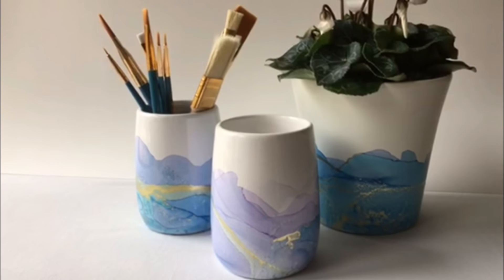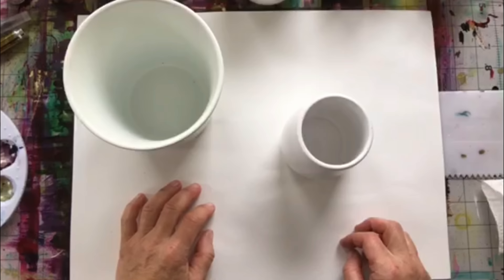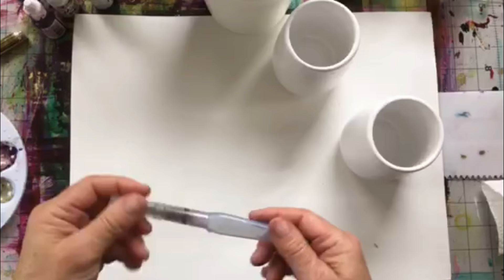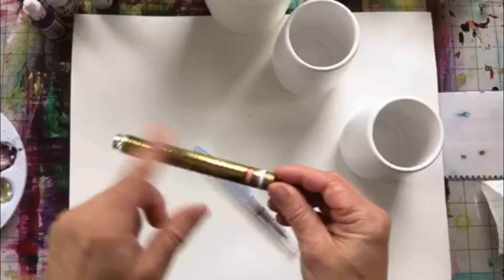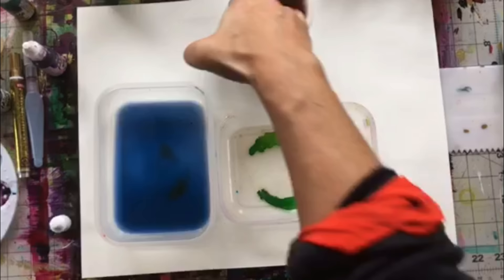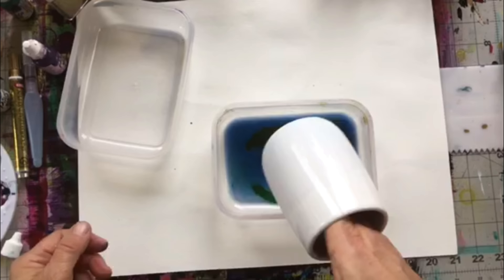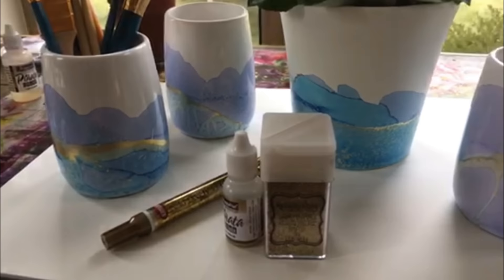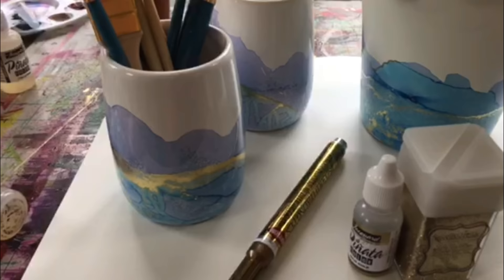Alcohol Ink painted ceramics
Watch this simple step-by-step alcohol ink tutorial to create quick and easy soft flowing ceramic containers. Great as gifts for potted plants or as pen/brush holders.

Colours Used (These colours are part of the Jacquard Exciter Pack)
Baja Blue
Rainforest Green
Passion Purple
Rich Gold

PURCHASE items featured in today's video: